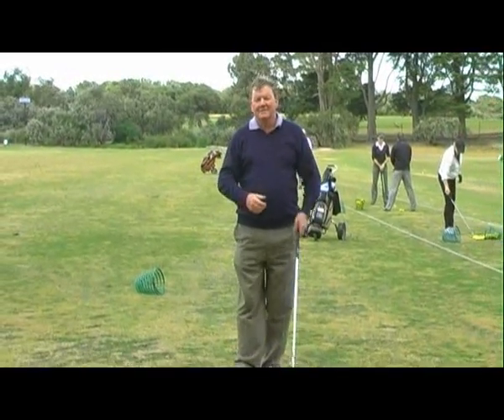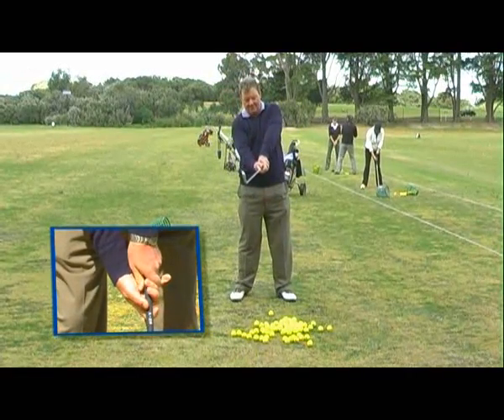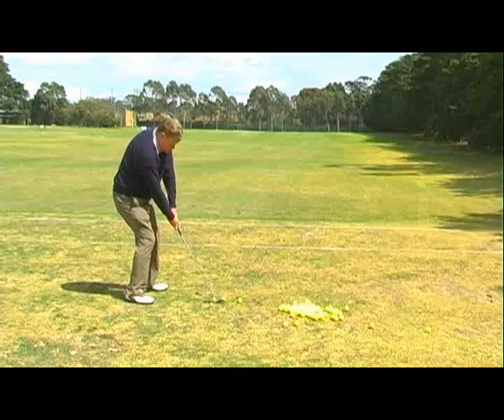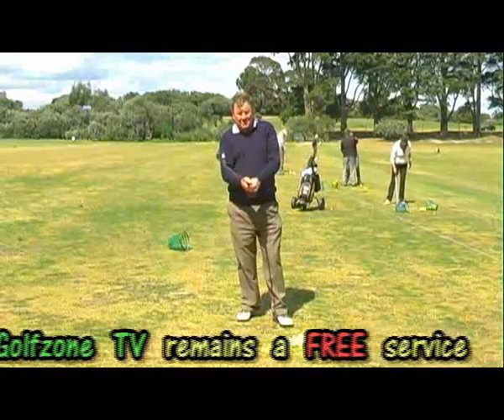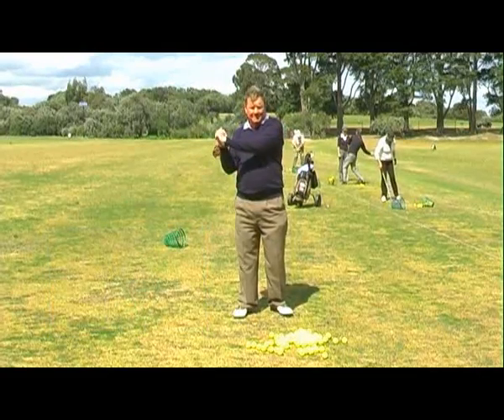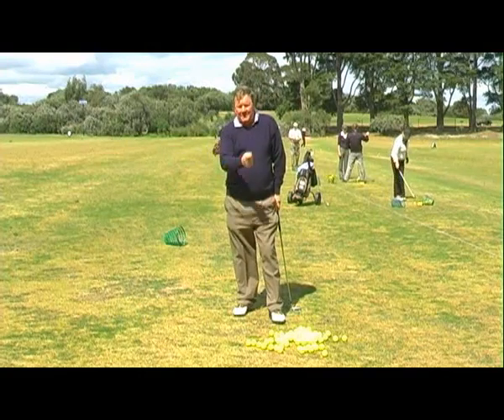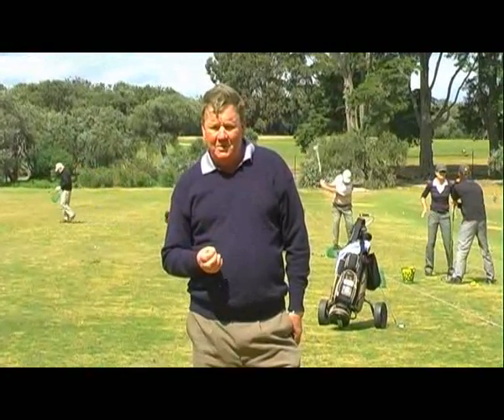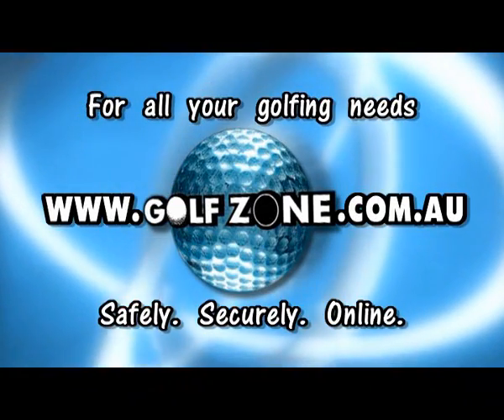Golf - On Course Corrections, with Bruce Green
Golf Lesson Bruce shows us how to cope on the course when you're having a bad day. He takes us through a few common problems and demonstrates some on the spot corrections to help you get back on track.